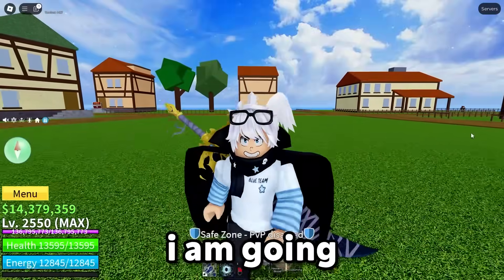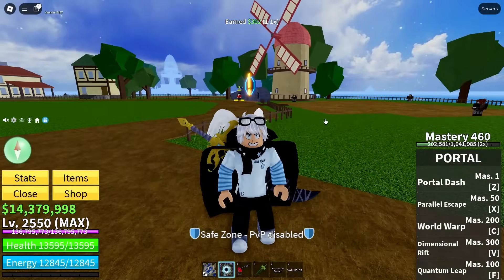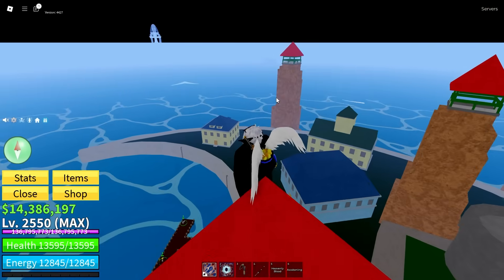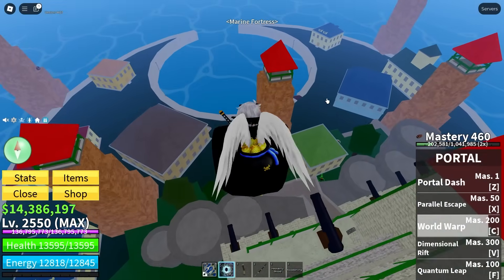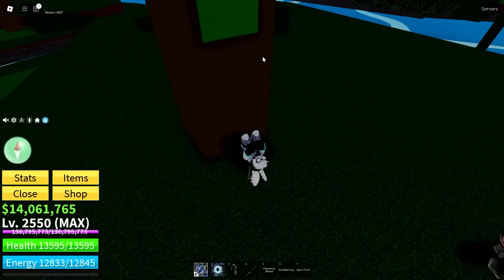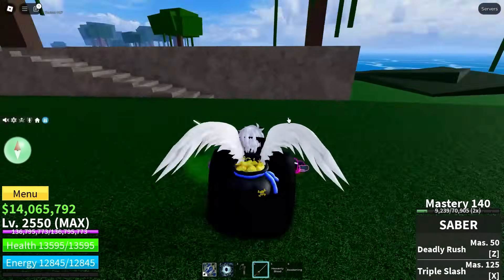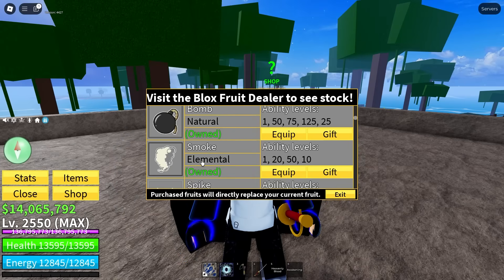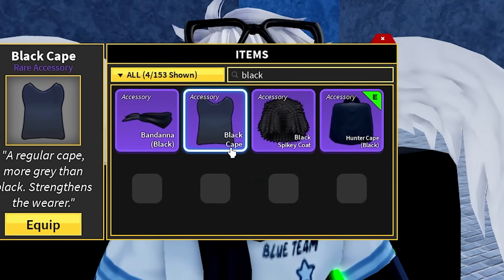EVERYTHING You NEED To Unlock In First Sea! Blox Fruits (Roblox)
EVERYTHING You Need To UNLOCK In First Sea In Blox Fruits (Roblox)

Today I share everything that you MUST unlock before leaving the first sea!

Title ► EVERYTHING You Need To UNLOCK In First Sea In Blox Fruits (Roblox)